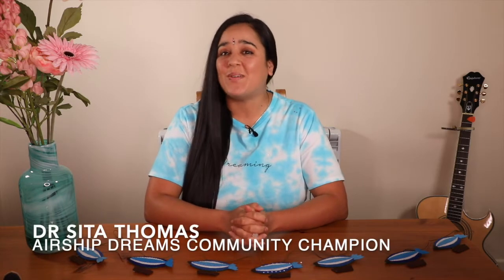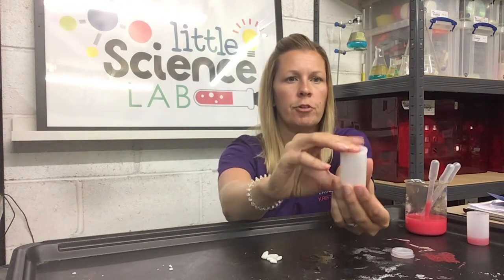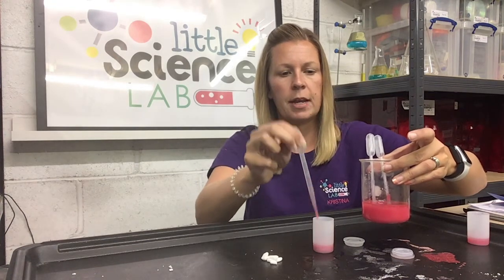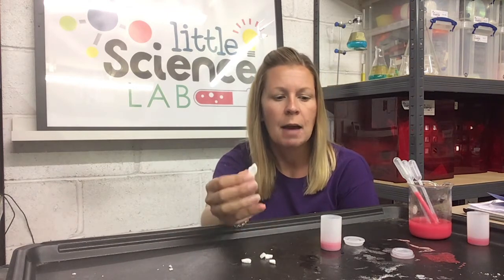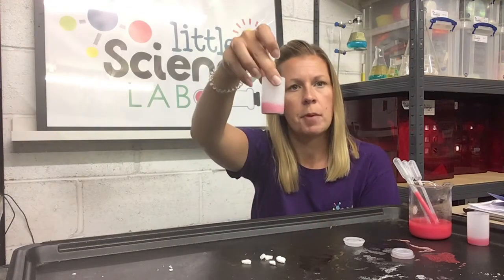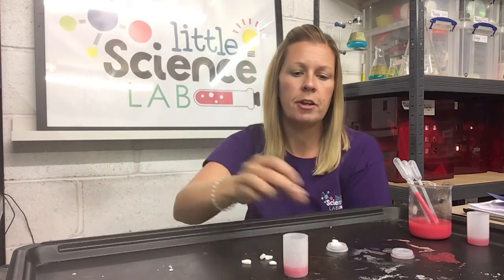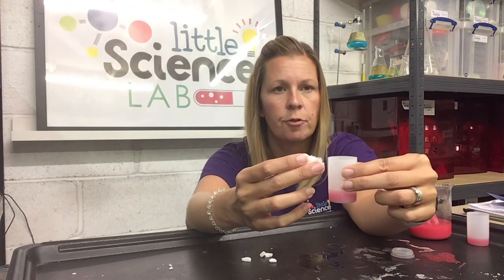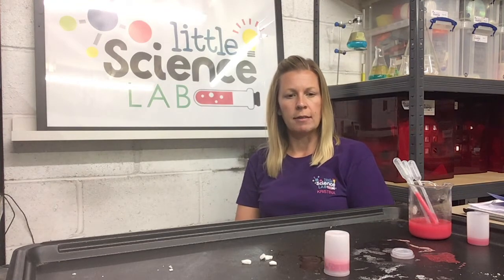Airship Dreamers: Film Cannister Rocket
Today in Airship Dreamers Club, we're going to conduct a fun science experiment with Kristina from Little Science Lab.

We're continuing to learn about the science of flight, inspired by airships, by making a rocket that can fly up into the air. All you need is a small plastic pot with a lid that 'pops' on (so not lid that screws on), watered down paint (or just plain water), and an effervescent tablet (for example the kind of vitamins you dissolve in water!). Now you're ready to follow the steps in the video!

Airship Dreamers Club is a fun and educational resource for those that love using their imagination and learning about what makes things tick. To become a member and receive a fun wallchart and to find out how to get involved and receive your own Airship Dreamers badge

Airship Dreamers Club is part of the Airship Dreams project, an artistic enquiry into Bedford’s airship heritage, drawing on the local community’s collective memory and imagination to explore our relationship with flight and air travel. Following a call-out to the community to share airship memories, artefacts and fantasies for an online archive, the project will culminate in a major exhibition at Higgins Bedford in April 2021.